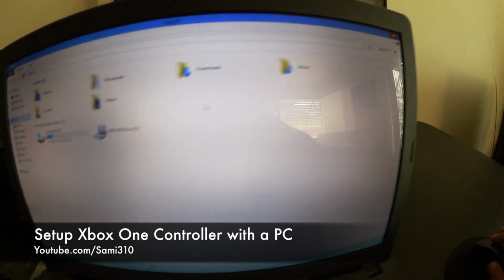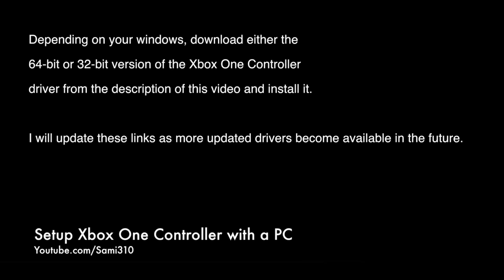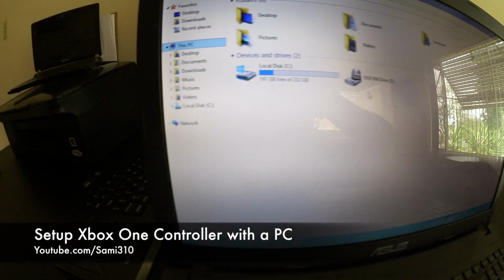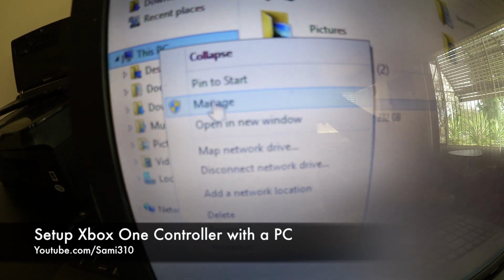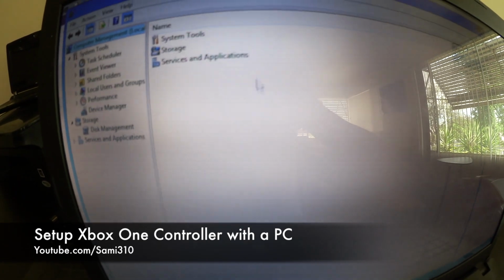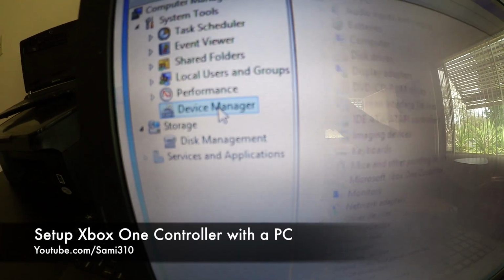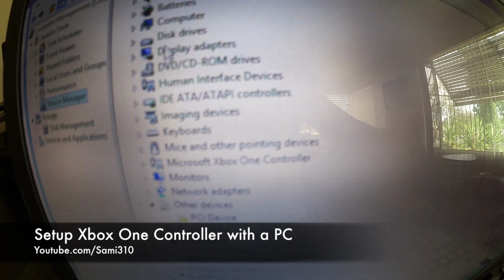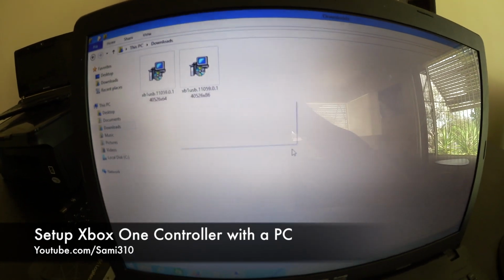How to Connect Setup Xbox One Controller with a PC windows 11 10 8.1 win 8 7 Vista Elite controller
For those of you having issues with windows 11 or windows 10 follow these steps:
Right Click "Xbox One Controller"
Select Update Driver Software
Browse on my PC
Let me pick from a list
Learn how to correctly setup your Xbox One Controller or Xbox Elite Controller with your windows PC.